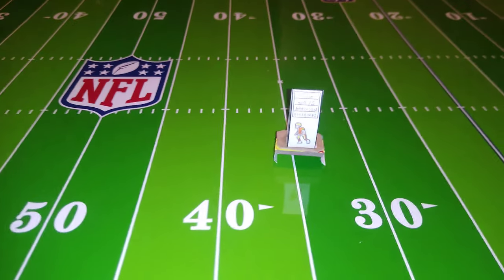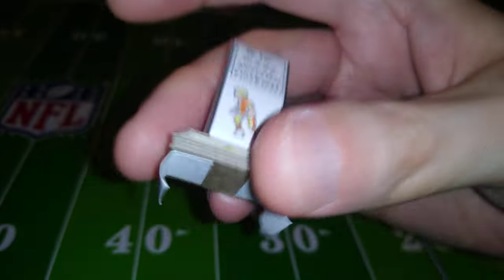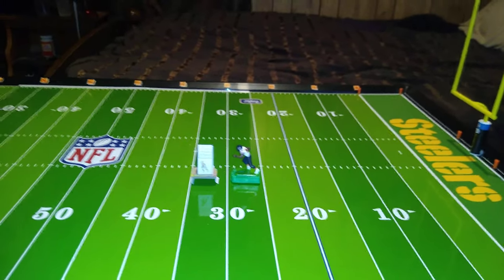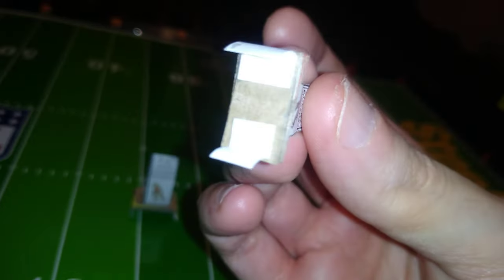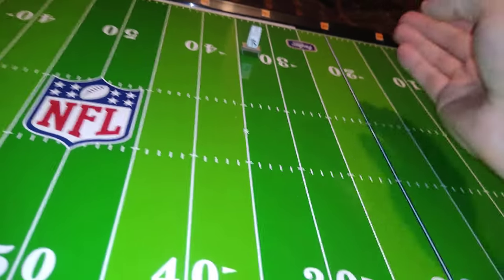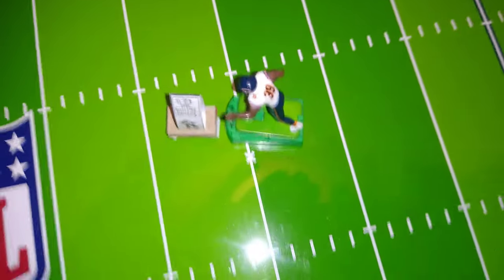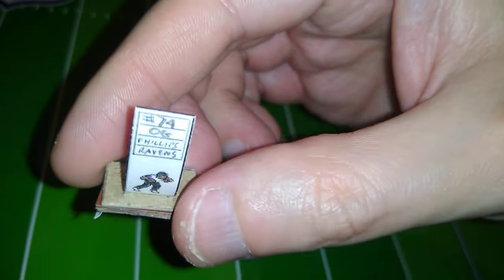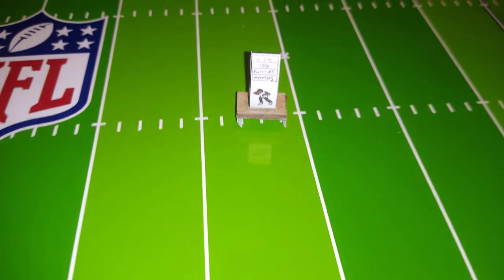Micro Electric Football Figure & Base Prototype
Here's a first look at 1/2 sized paper/cardboard/cardstock electric football figures and bases. If you can't afford a scale game board, shrink the players! Works just as well as the full-sized paper figures/bases.